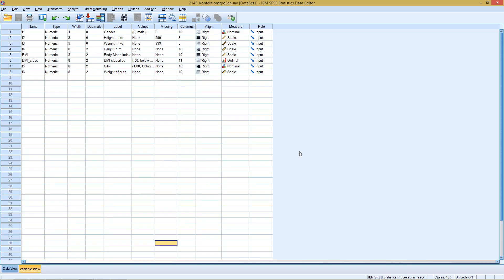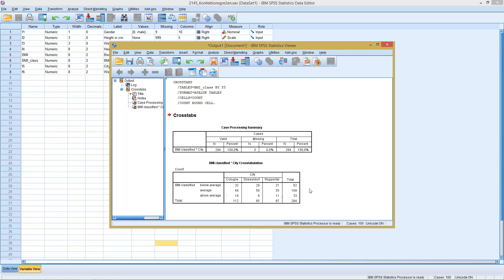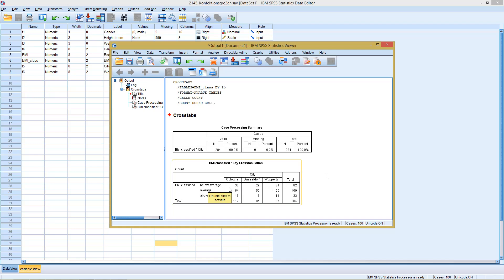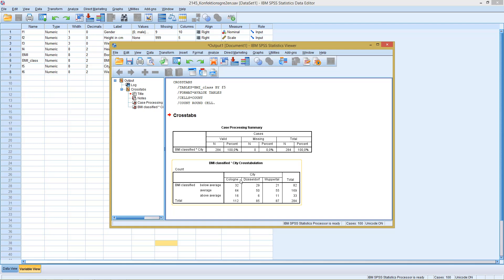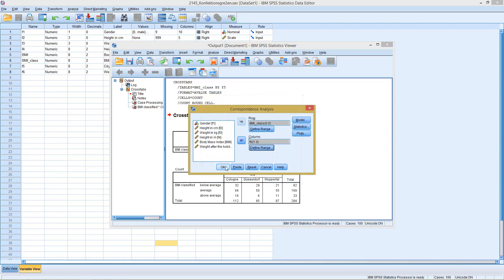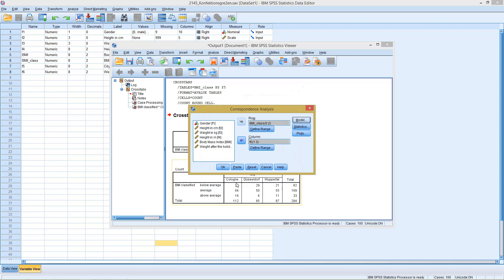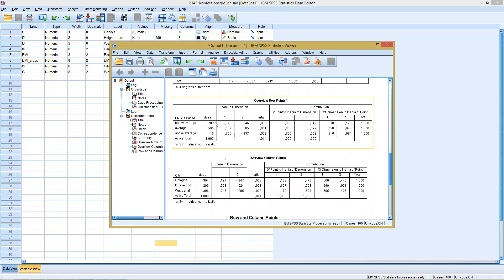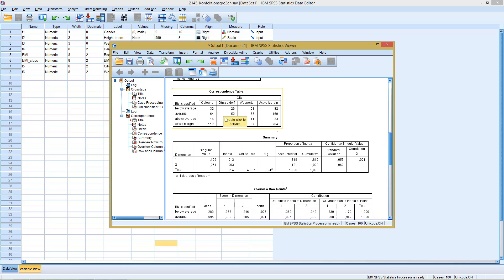SPSS - Correspondence Analysis